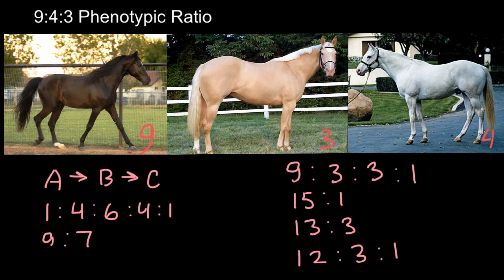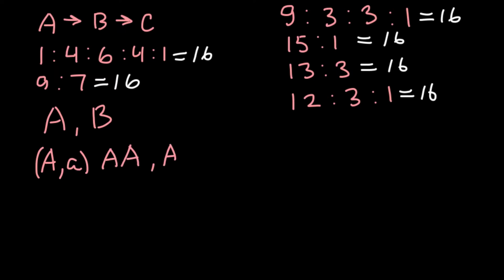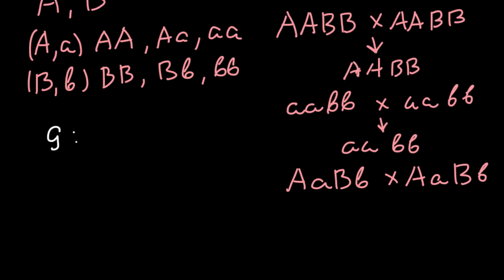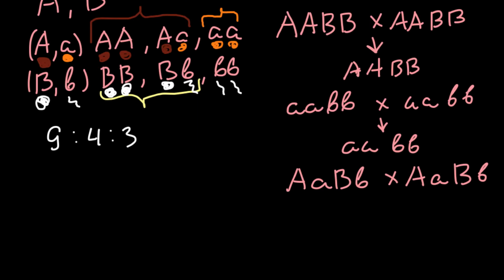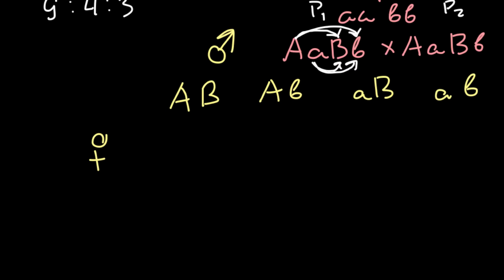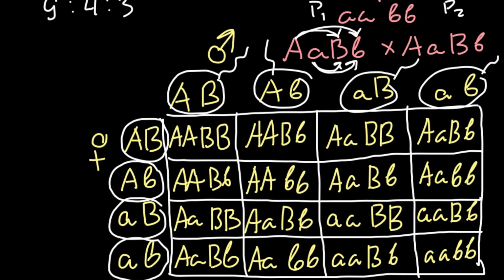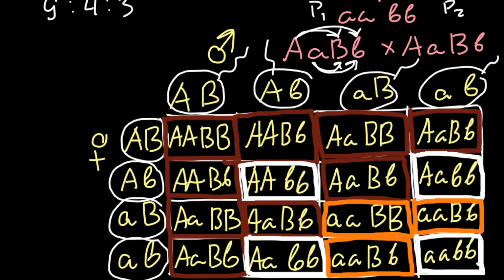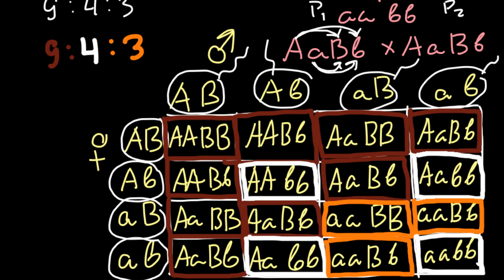9:4:3 phenotypic Ratio explained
Epistasis is the phenomenon where the effect of one gene (locus) is dependent on the presence of one or more 'modifier genes', i.e. the genetic background. Originally the term meant that the phenotypic effect of one gene is masked by a different gene (locus).